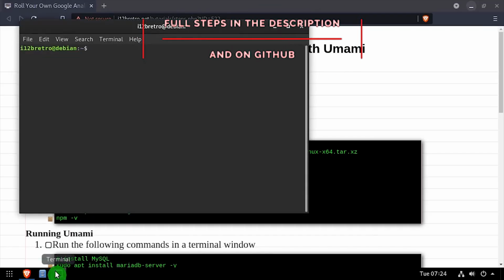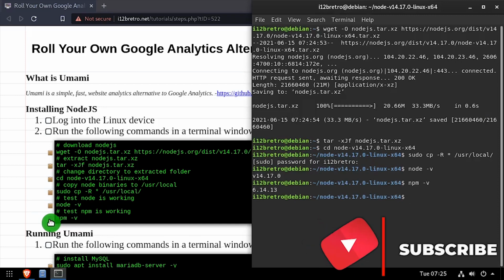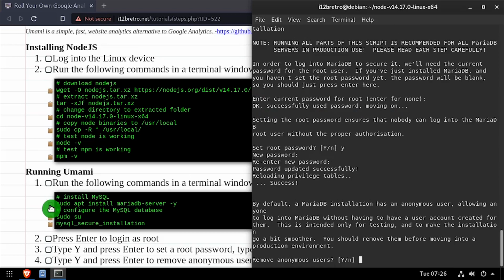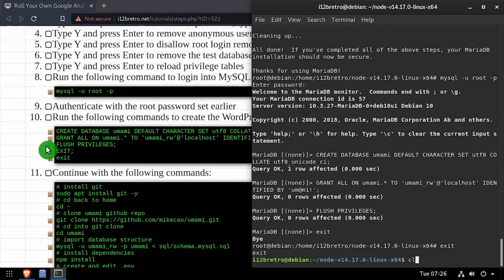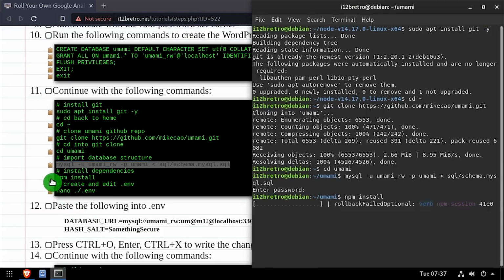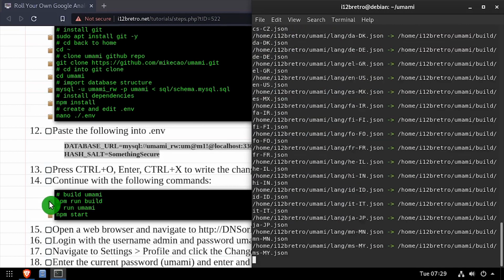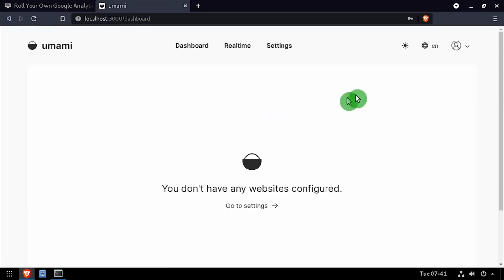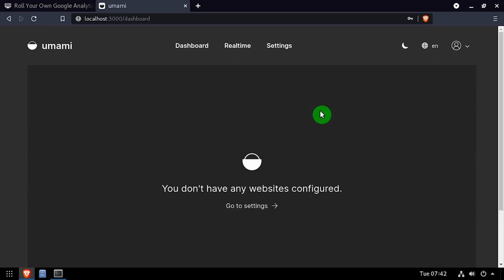Roll Your Own Google Analytics Alternative with Umami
What is Umami
Umami is a simple, fast, website analytics alternative to Google Analytics.

Installing NodeJS
   01. Log into the Linux device
   02. Run the following commands in a terminal window
         # extract nodejs.tar.xz
         tar -xJf nodejs.tar.xz
         # change directory to extracted folder
         cd node-v14.17.0-linux-x64
         # copy node binaries to /usr/local
         sudo cp -R * /usr/local/
         # test node is working
         node -v
         # test npm is working
         npm -v

Running Umami
   01. Run the following commands in a terminal window
         # install MySQL
         sudo apt install mariadb-server -y
         # configure the MySQL database
         sudo su
         mysql_secure_installation
   02. Press Enter to login as root
   03. Type Y and press Enter to set a root password, type the password twice to confirm
   04. Type Y and press Enter to remove anonymous users
   05. Type Y and press Enter to disallow root login remotely
   06. Type Y and press Enter to remove the test database
   07. Type Y and press Enter to reload privilege tables
   08. Run the following command to login into MySQL:
   09. Authenticate with the root password set earlier
   10. Run the following commands to create the database and database user
         CREATE DATABASE umami DEFAULT CHARACTER SET utf8 COLLATE utf8_unicode_ci;
         GRANT ALL ON umami.* TO 'umami_rw'@'localhost' IDENTIFIED BY 'um@m1!';
         FLUSH PRIVILEGES;
         EXIT;
         exit
   11. Continue with the following commands:
         # install git
         sudo apt install git -y
         # cd back to home
         cd ~
         # clone umami github repo
         # cd into git clone
         cd umami
         # import database structure
         mysql -u umami_rw -p umami ≪ sql/schema.mysql.sql
         # install dependencies
         npm install
         # create and edit .env
         nano ./.env
   12. Paste the following into .env
         DATABASE_URL=mysql://umami_rw:um@m1!@localhost:3306/umami
         HASH_SALT=SomethingSecure
   13. Press CTRL+O, Enter, CTRL+X to write the changes to .env
   14. Continue with the following commands:
         # build umami
         npm run build
         # run umami
         npm start
15.
   16. Login with the username admin and password umami
   17. Navigate to Settings ≫ Profile and click the Change Password button
   18. Enter the current password (umami) and enter and confirm the new password ≫ Click save